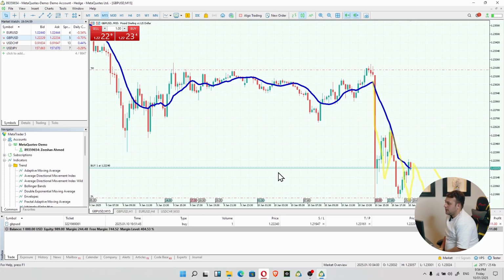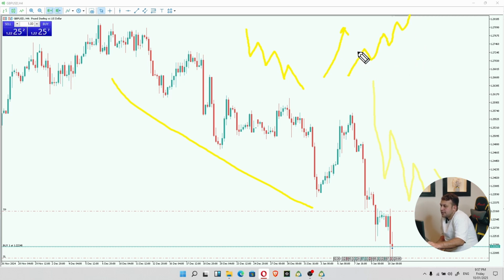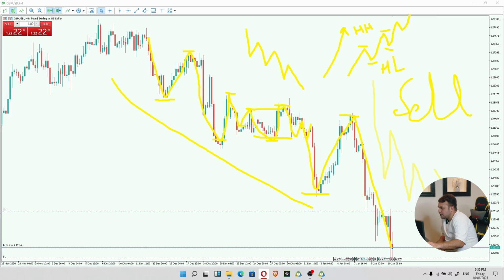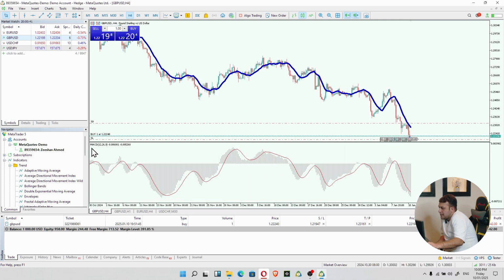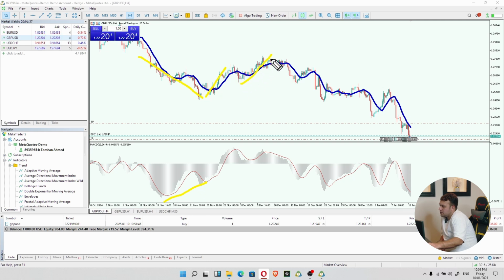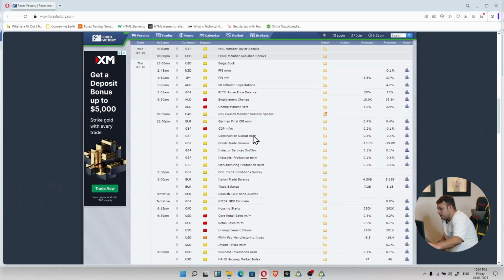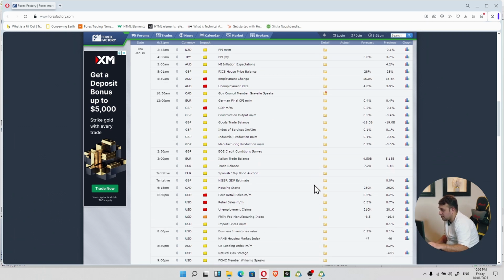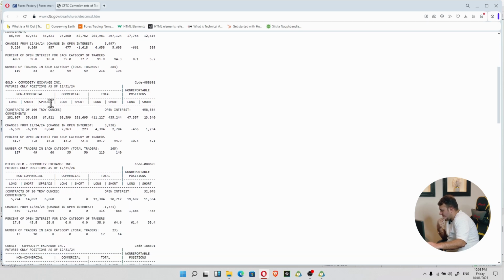MT5 for Beginners: Setting Up and Using MetaTrader 5 | Part-2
In this video, we'll take you through the basics of MetaTrader 5, including navigation, charting, and basic features. Perfect for beginners!

The information provided by The Invest Worthy is for general information and educational purposes only. It should not be considered as investment advice.

Forex and financial trading carries significant risks and may not be suitable for all investors. You are solely responsible for any trading decisions you make.

Always do your own research, consult with a financial advisor if necessary, and never trade with more than you can afford to lose."